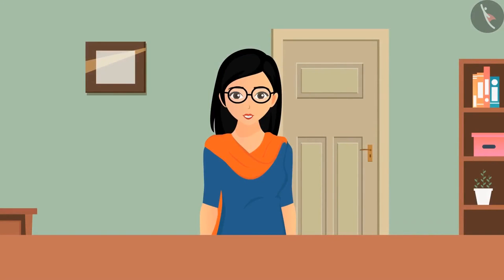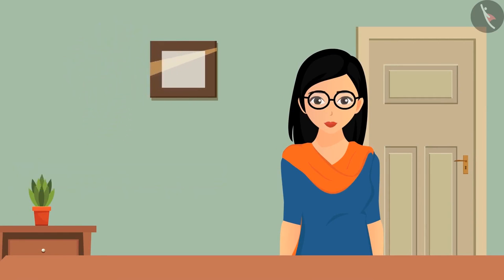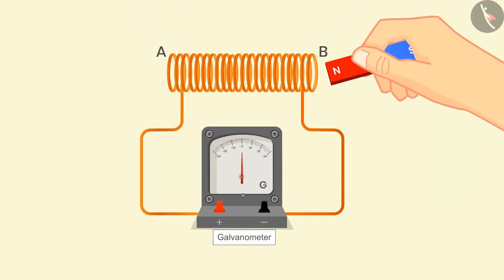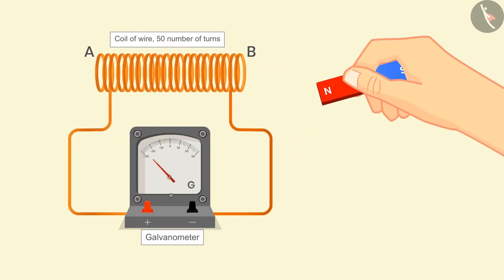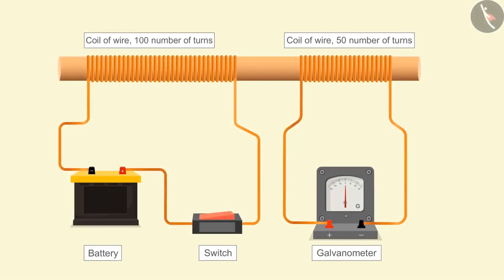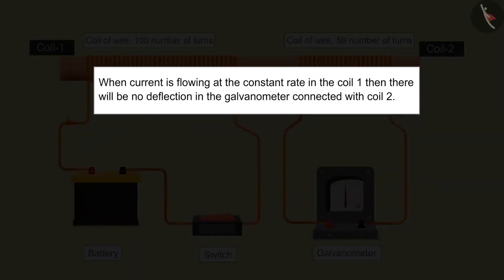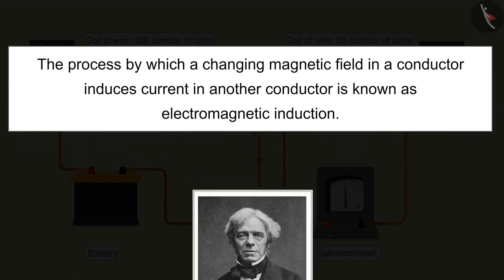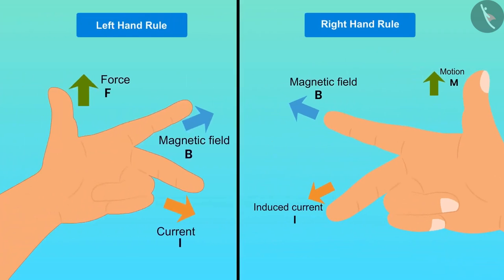Class 10 Science Chapter 13 (Topic 13.5) Electromagnetic Induction Fleming's right hand rule ncert